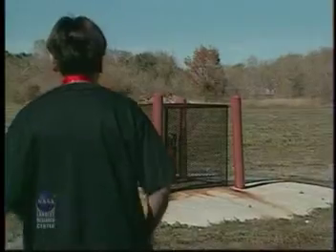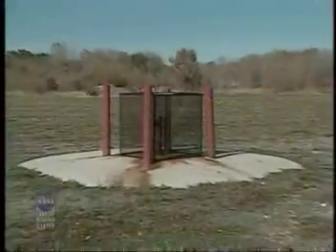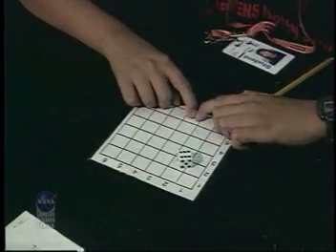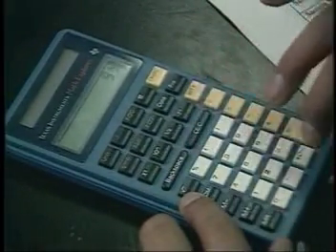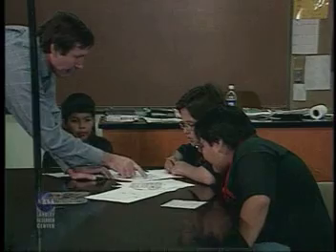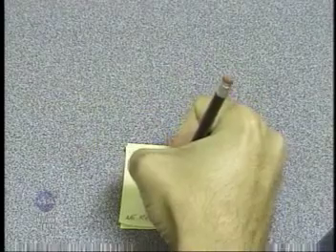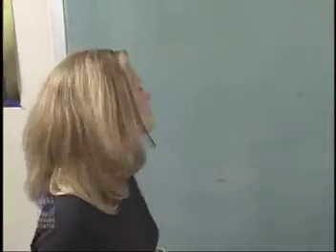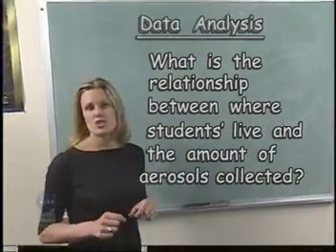NASA Connect - MOAT - Atmospheric Detectives Activity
NASA Connect Segment involving students in an activity to determine the amount of aerosols in the atmosphere.